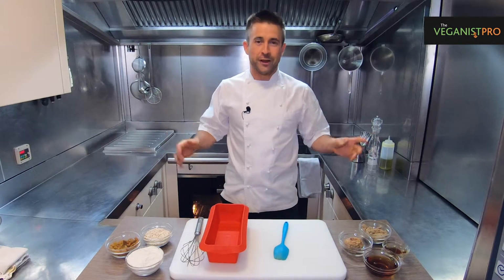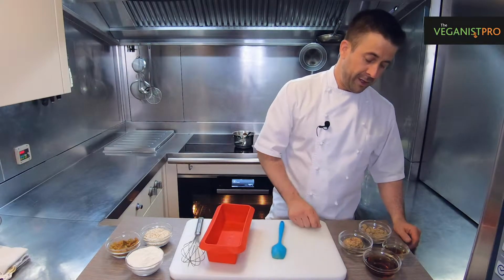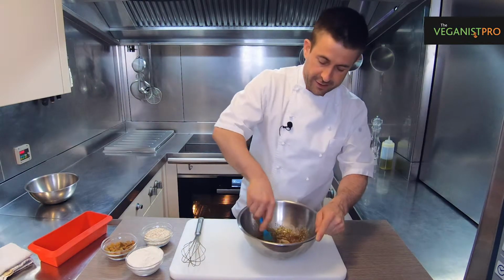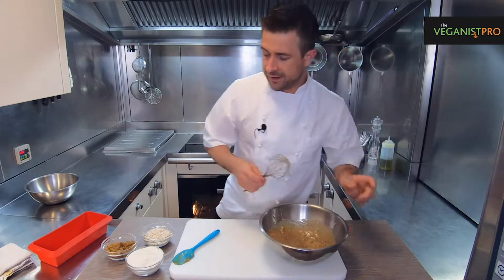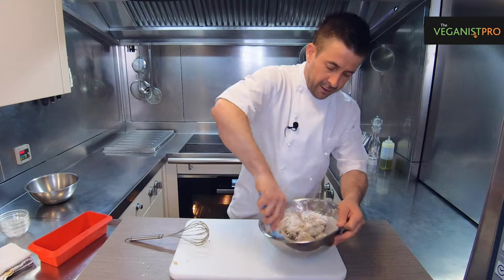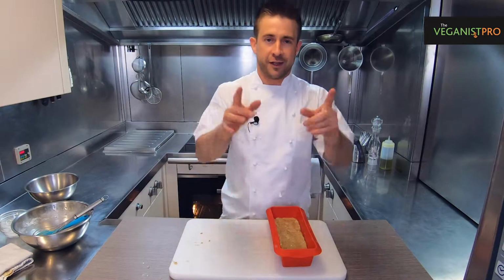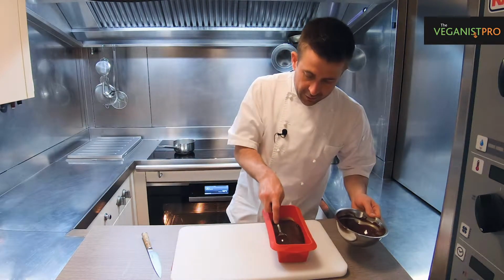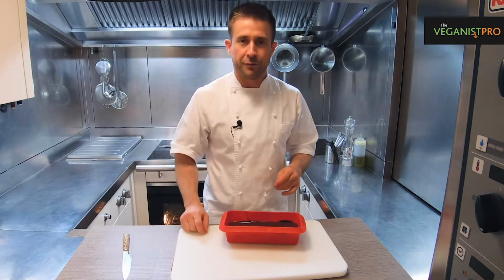EPIC Cookie Dough Chocjack | The Veganist Pro Show #8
A chewy cookie dough chocjack - a delicious twist on the traditional flapjack! Rich in fibre and a source of healthy fats, this dessert is perfect for snacks on the go.

Cookie dough choc jack from a flapjack
Nutritional info per flapjack (12 flapjacks in total)

Ingredients:
Coconut oil 3 tablespoons
Maple syrup 6 tablespoons
Vanilla essence 1/2 teaspoon
Peanut butter 50 g
Sesame seed butter 100 g
White oat flour 120 g
Rolled oats 50 g
Chocolate 120 g
Coconut oil for chocolate glaze 1 tablespoon
Golden sultanas 80 g

Nutrients:
Protein 7% 24 kcal
Fat 50% 168 kcal
Carbohydrates 43% 147 kcal
Calories 274 kcal
Water 6.01 g
Carbohydrate 28.98 g
Fiber 4 g
Sugars, total 12.7 g
Starch 0.18 g
Total lipid (fat) 16.1 g
Total polyunsaturated 2.817 g
Omega 3 0.051 g
Omega 6 2.655 g
Total monounsaturated 4.522 g
Total saturared 7.474 g
Total trans 0.012 g
Cholesterol 0 mg
Protein 5.61 g
Tryptophan 0.05 g
Threonine 0.116 g
Isoleucine 0.124 g
Leucine 0.226 g
Lysine 0.11 g
Methionine 0.072 g
Cystine 0.058 g
Phenylalanine 0.163 g
Tyrosine 0.123 g
Valine 0.159 g
Vitamin C 0.2 mg
Folate, total 18 µg
Vitamin B-1 (Thiamin) 0.185 mg
Vitamin B-2 (Riboflavin) 0.195 mg
Vitamin B-3 (Niacin) 1.358 mg
Vitamin B-5 (Pantothenic acid) 0.177 mg
Vitamin B-6 0.129 mg
Vitamin B-12 (Cobalamin) 0.03 µg
Vitamin A 5 IU
Vitamin E 0.39 mg
Vitamin D 0 IU
Vitamin K 1.3 µg
Isoflavones, total 0 mg
Calcium, Ca 114 mg
Magnesium, Mg 86 mg
Phosphorus, P 174 mg
Iron, Fe 3.21 mg
Potassium, K 264 mg
Sodium, Na 7 mg
Zinc, Zn 1.7 mg
Copper, Cu 0.496 mg
Selenium, Se 7.4 µg
Manganese, Mn 1.396 mg
Fluoride, F -

Follow The Veganist Pro in other social media to get all of our updates.